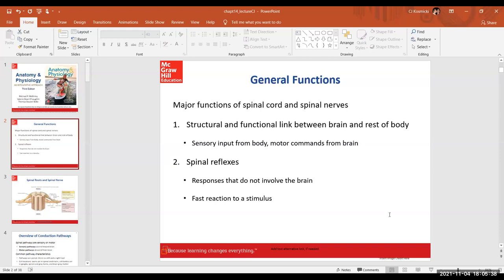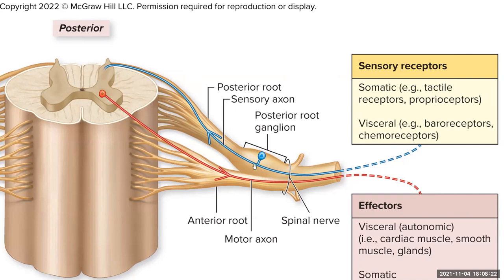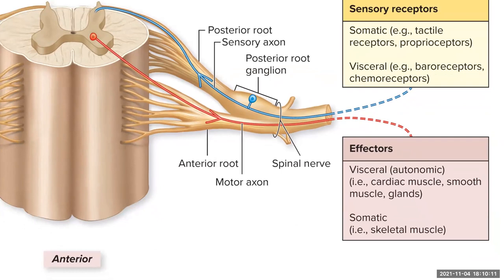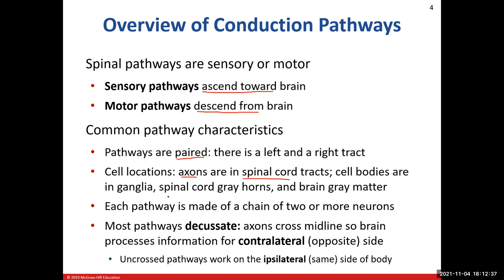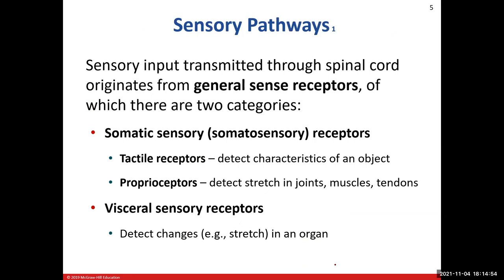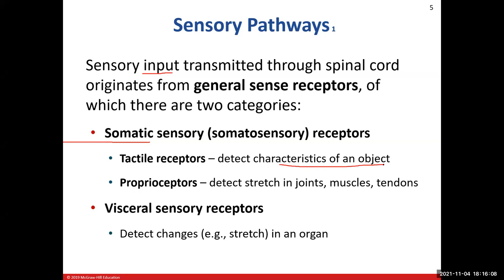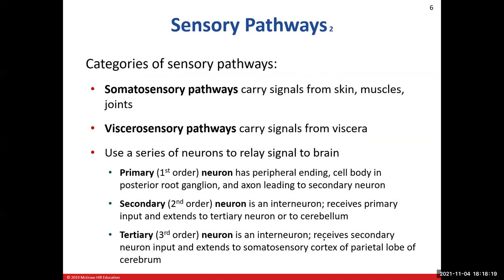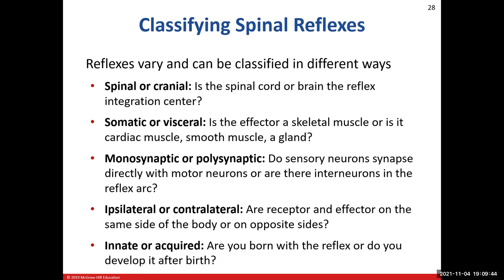Day 21: The Spinal Cord (Ch14) Lecture BIO 210 721